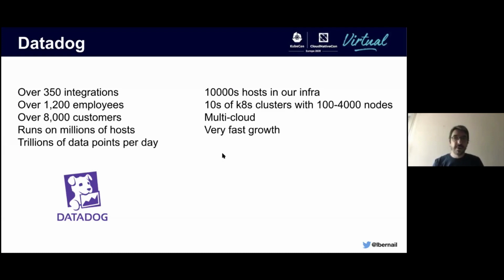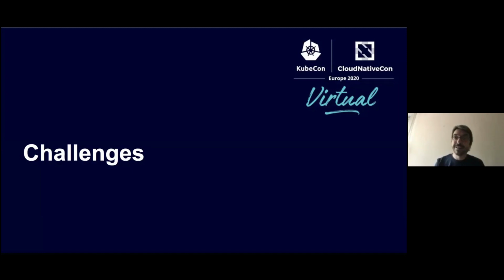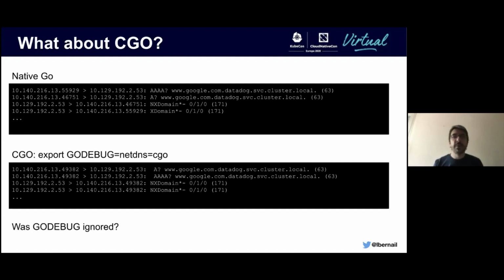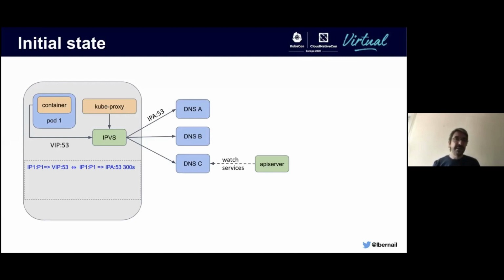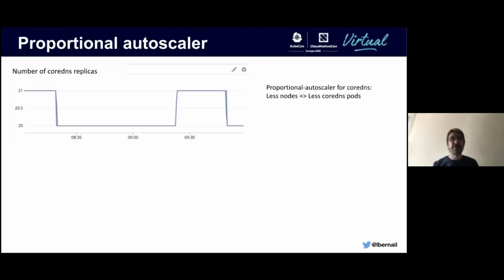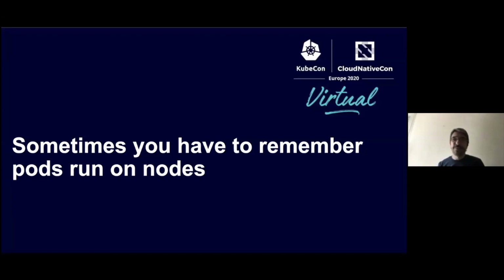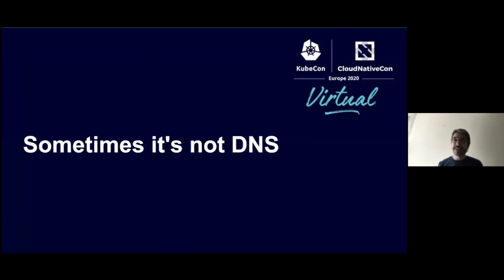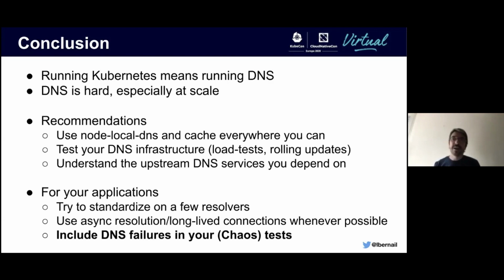Kubernetes DNS Horror Stories (And How to Avoid Them) - Laurent Bernaille, Datadog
DNS is one of the Kubernetes core systems and can quickly become a source of issues when you’re running clusters at scale. For over a year at Datadog, we’ve run Kubernetes clusters with thousands of nodes that host workloads generating tens of thousands of DNS queries per second. It wasn’t easy to build an architecture able to handle this load, and we’ve had our share of problems along the way.  This talk starts with a presentation of how Kubernetes DNS works. It then dives into the challenges we’ve faced, which span a variety of topics related to load, connection tracking, upstream servers, rolling updates, resolver implementations, and performance. We then show how our DNS architecture evolved over time to address or mitigate these problems. Finally, we share our solutions for detecting these problems before they happen—and identifying misbehaving clients.